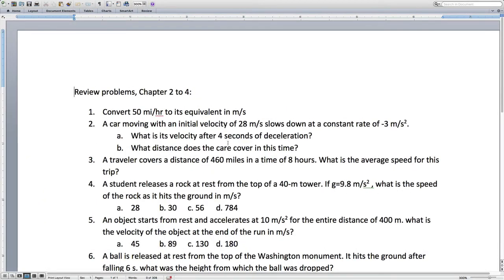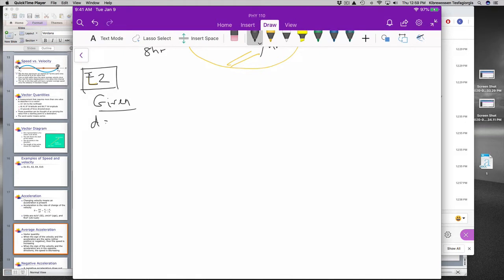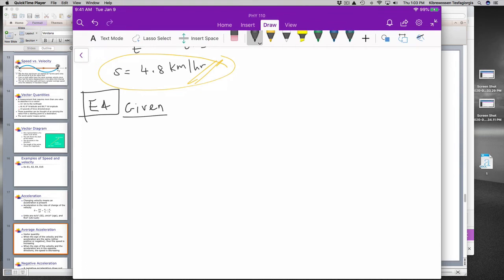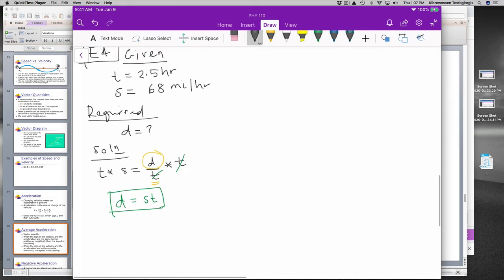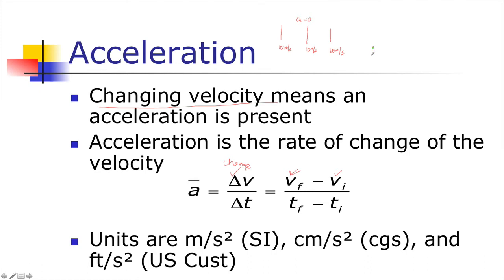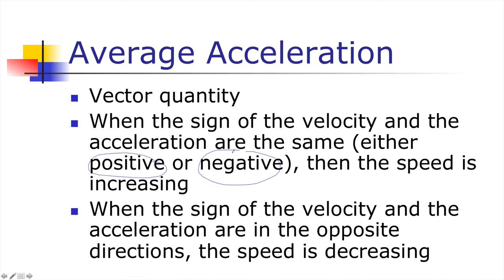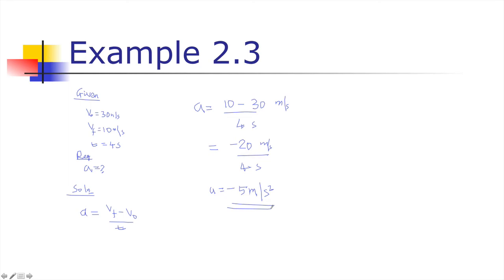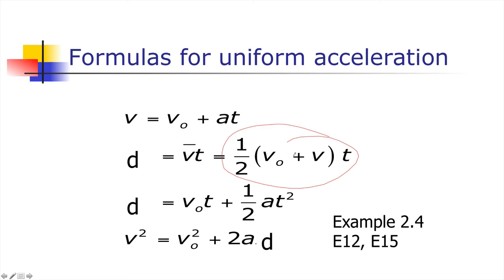General Physics Speed Velocity Acceleration 2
This video is the second part of the topic 'Describing Motion.' More examples about speed, velocity and acceleration are included.